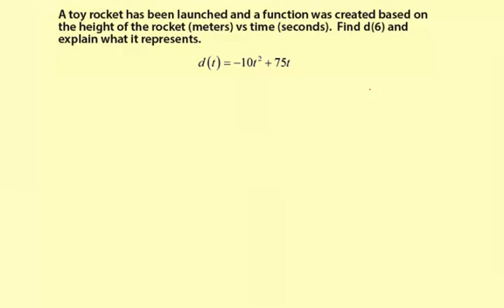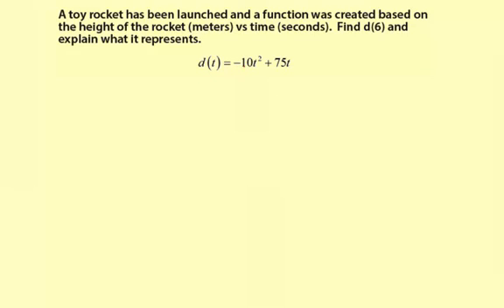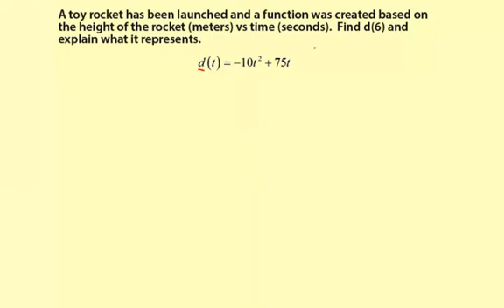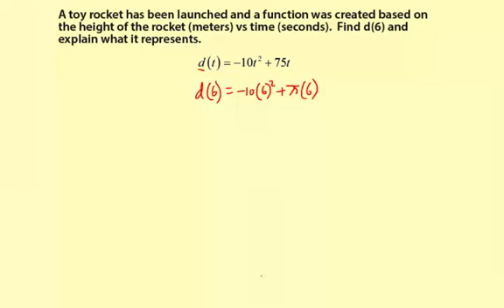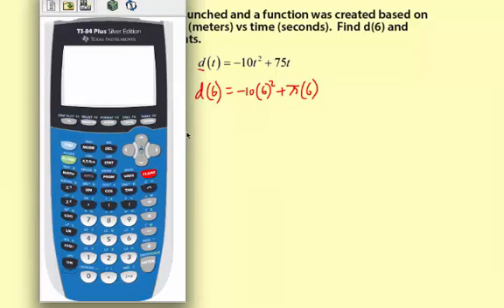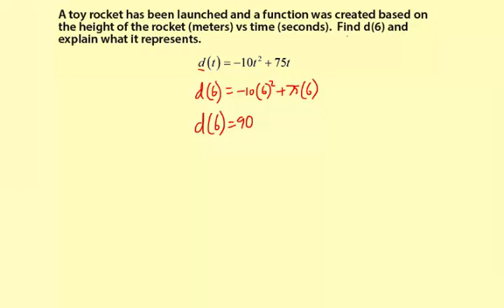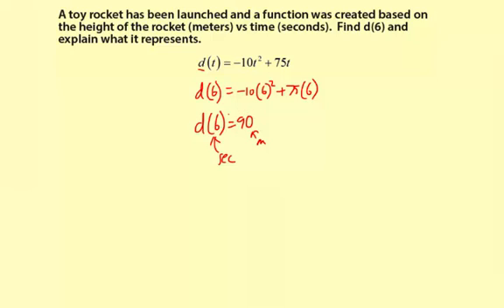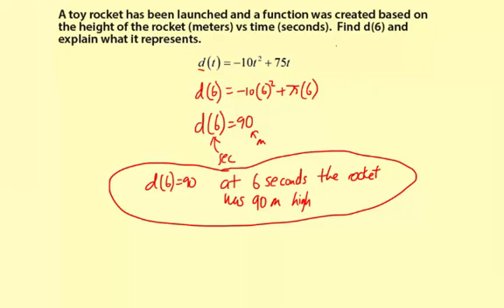09evaluateNonLinearFunctions3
Evaluate a non-linear function in context